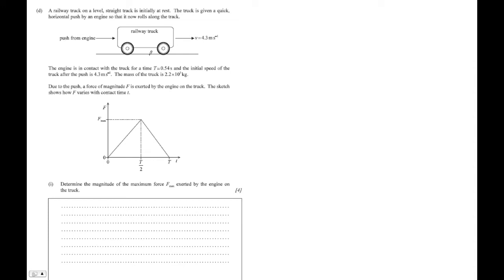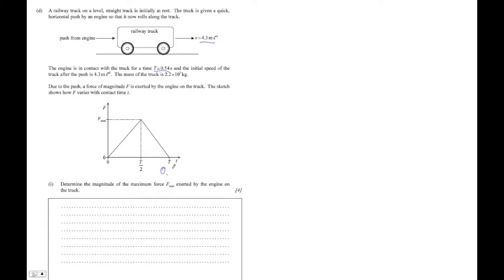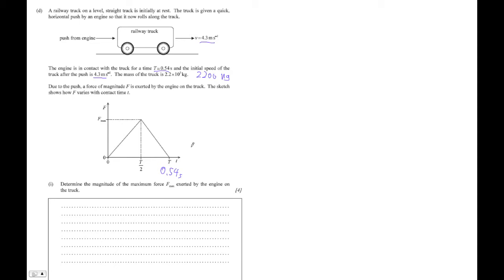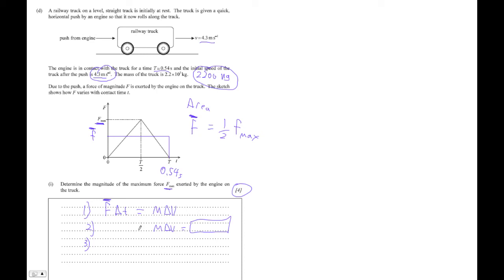M12|2|2 B3 di